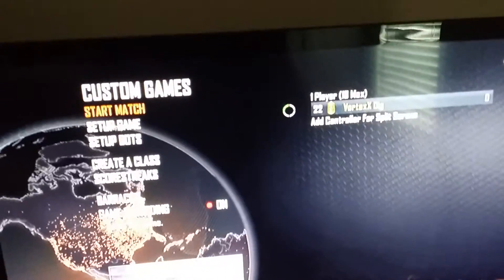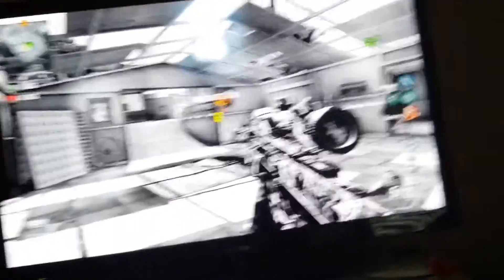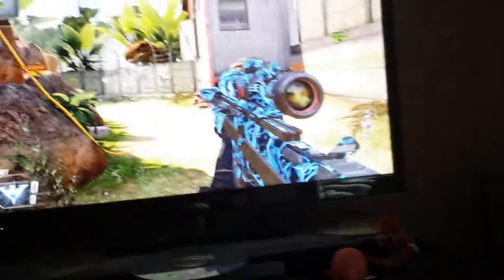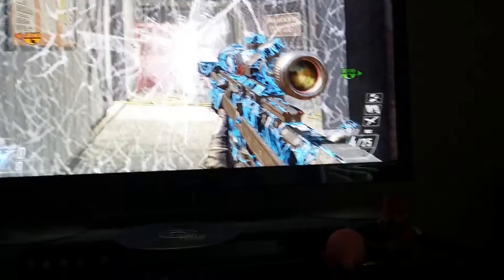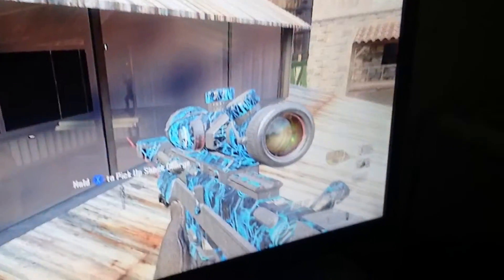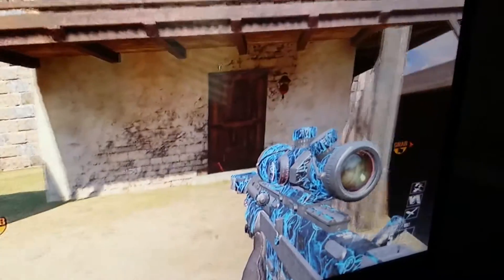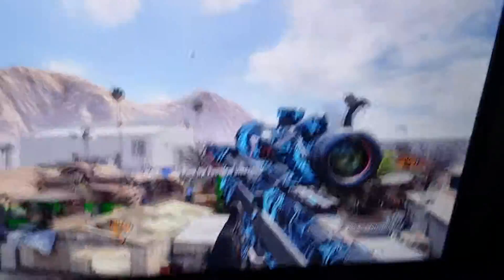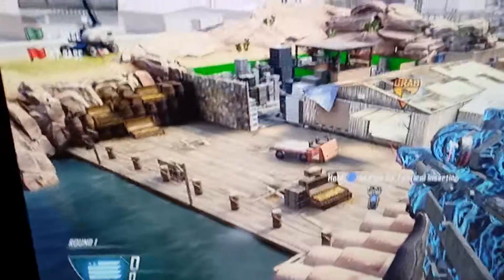Awesome out of the map spot on studio!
Epic spot